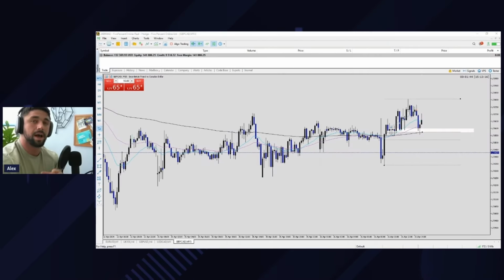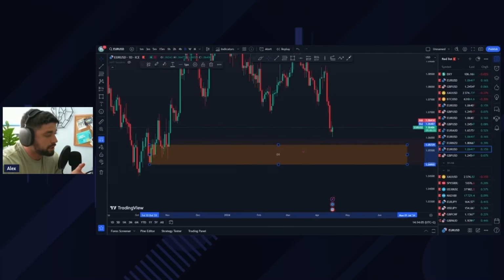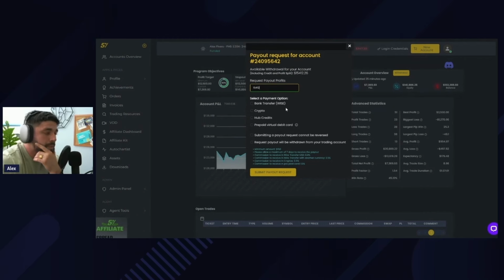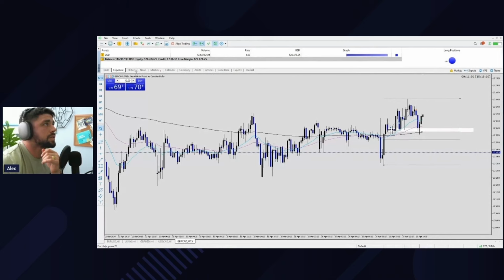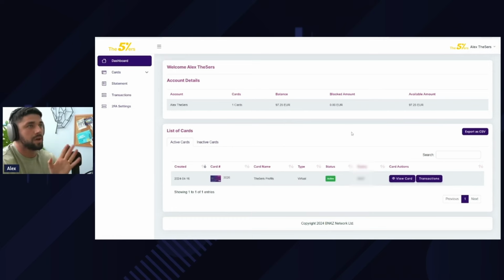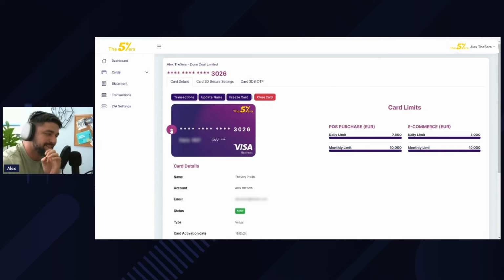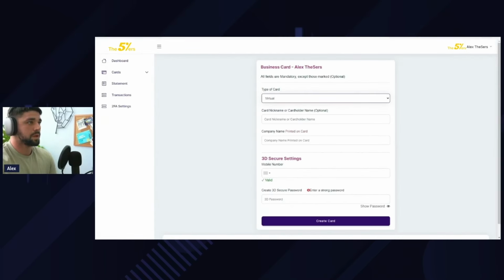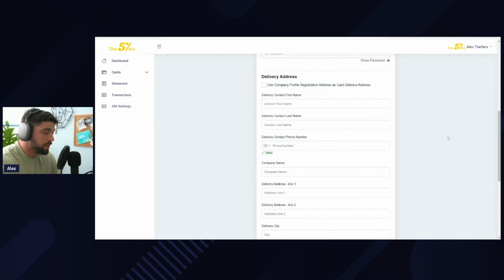$15K Live Profits Withdrawn to The5ers Visa card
👉Check out a live payout withdrawal straight to our new 5ers visa card from a funded account. All profits made in this account were taken live in our trading room.

💥The5ers Visa Card - Get your profits directly into your pocket.

Endless benefits:

🎯 Instant Spending
🪪 Pay anywhere
💳 Contactless/POS Payments
💸 ATM Cash Withdrawals
🌍 Worldwide Card Payments
🔐 Enhanced Security with 3D Secure

👉For more information about The5ers Visa Card check

High 5!

Join the Live Trading Room every Monday, Tuesday, and Wednesday at 8AM EST for an immersive experience in live trading and market analysis.